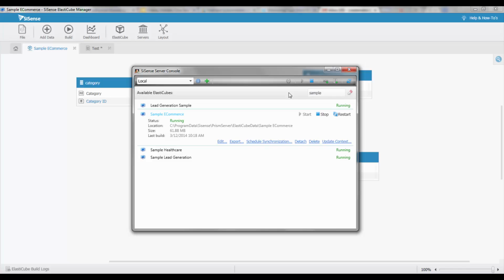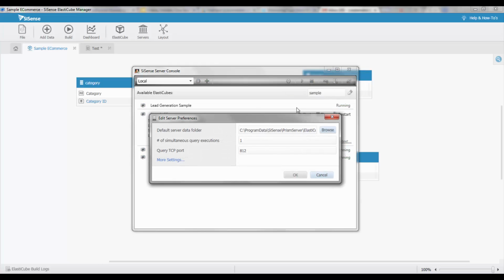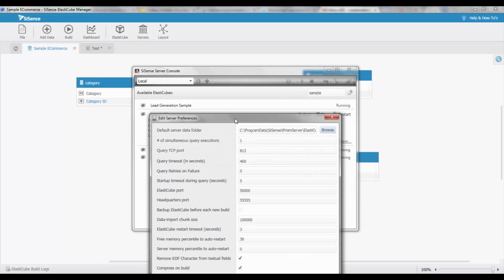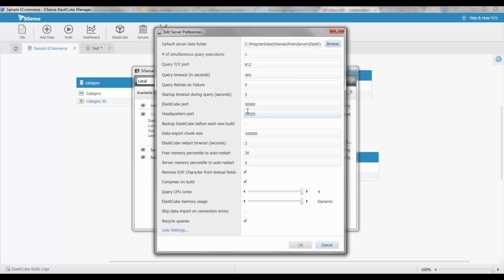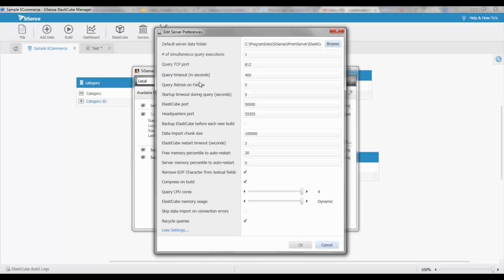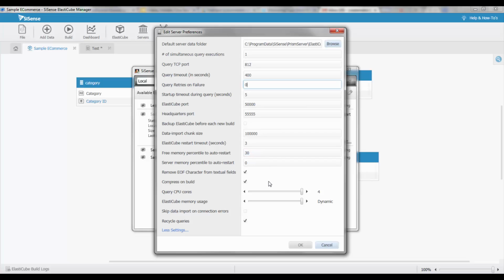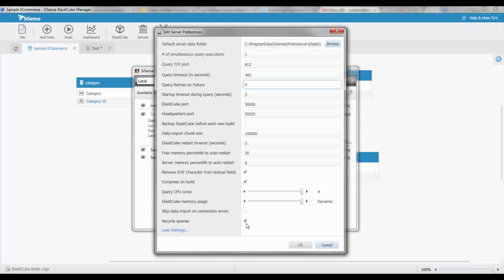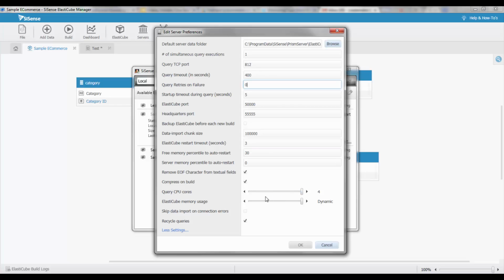Manage Computer Resource and Server Console Settings